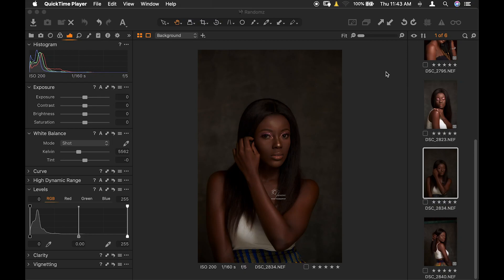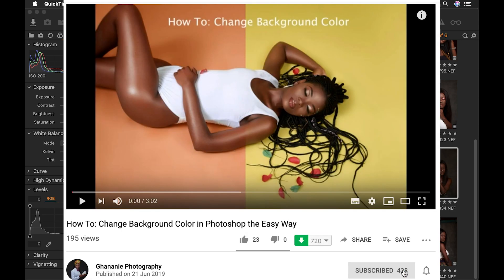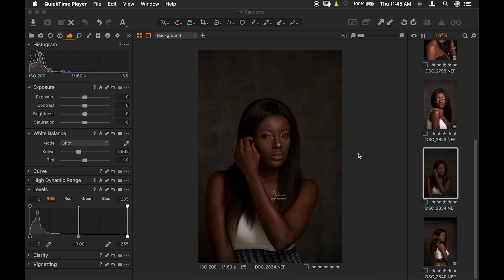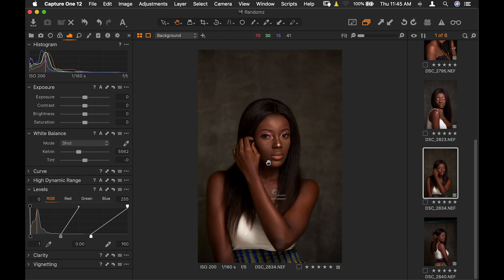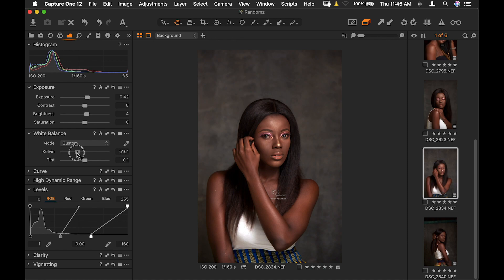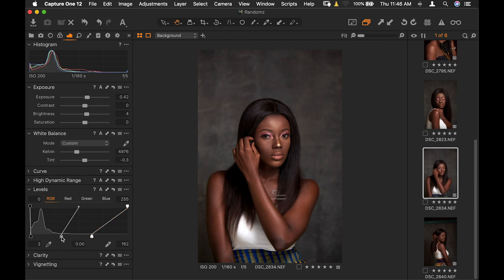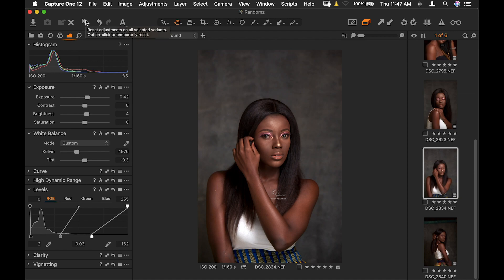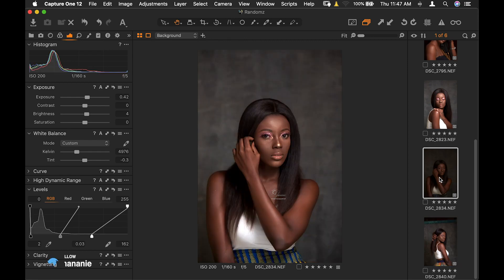HOW I RAW PROCESS My Images in CaptureOne Pro 12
In this short tutorial I'll take you through how i process my RAW images in CaptureOne Pro 12.

It's very important to capture your images in as close to what you want the final images to look like. That way you don't spend much time in post processing.